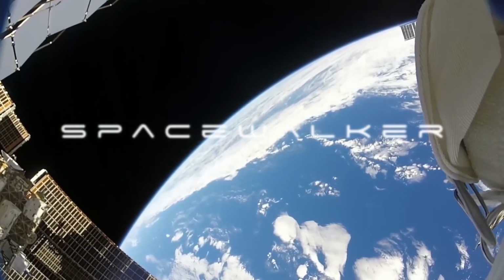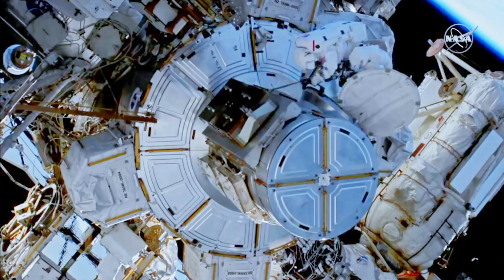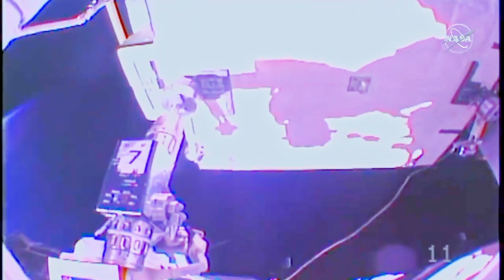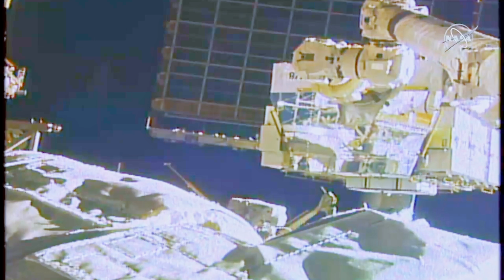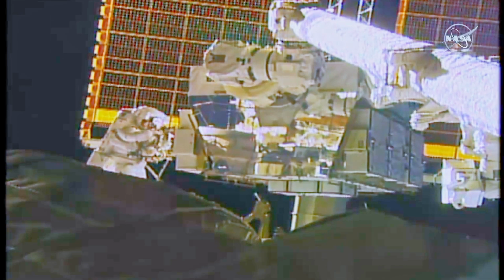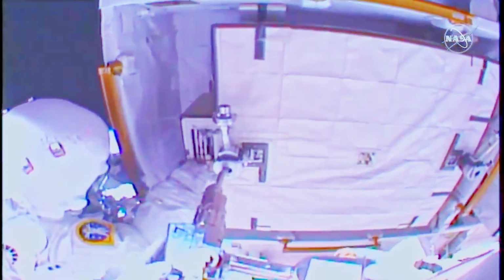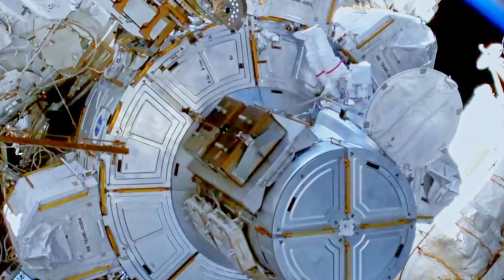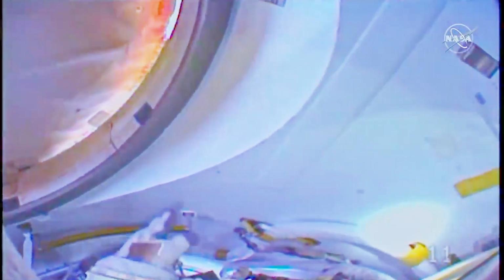Astronaut Jessica Meir Spacewalk Reel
Highlights from one of NASA Astronaut Jessica Meir's spacewalks.
Mission: Expedition 61, EVA #7
Astronauts: Jessica Meir and Christina Koch
Date of EVA: January 15th 2020